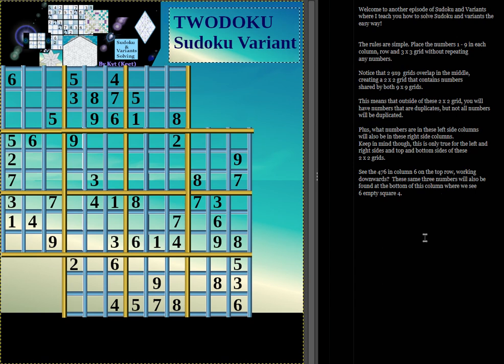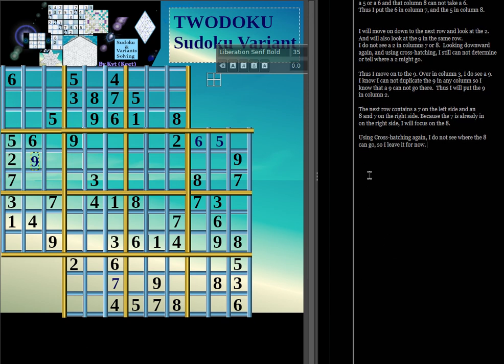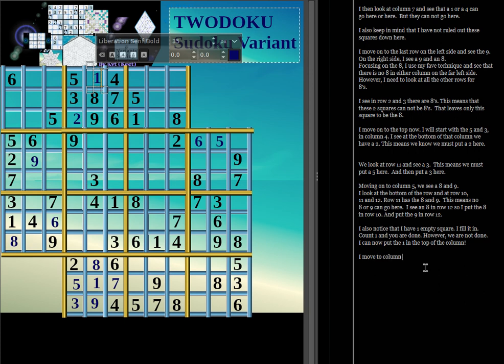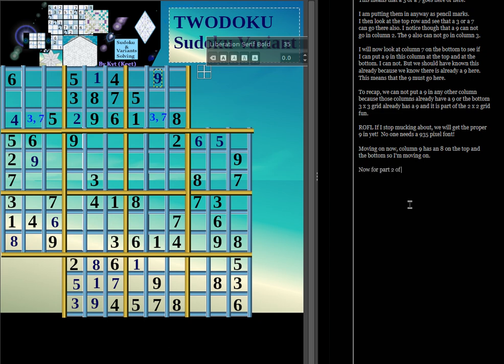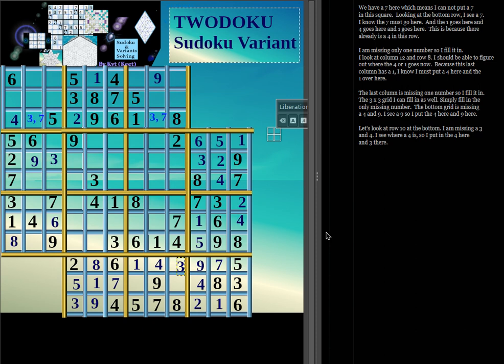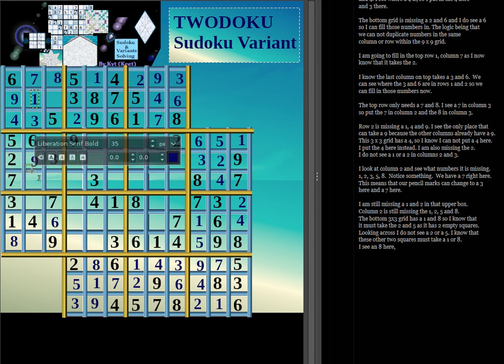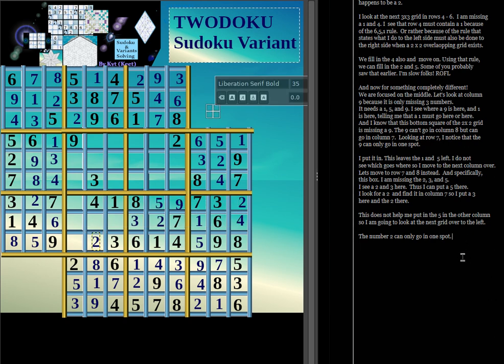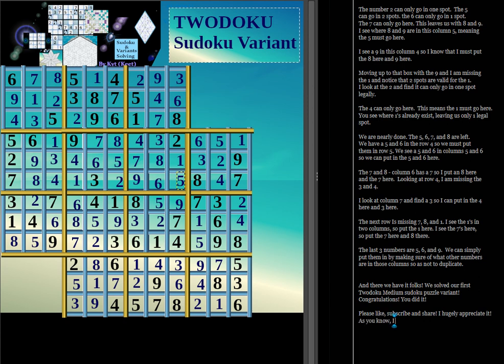Twodoku Medium Level 1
Twodoku medium level Sudoku variant is a fun puzzle to solve! I teach a new technique for puzzle solving that works brilliantly for both Twodoku and Musketry.

I highly recommend watching my Twodoku Easy level first, then watch the medium level one before going on to Musketry easy.